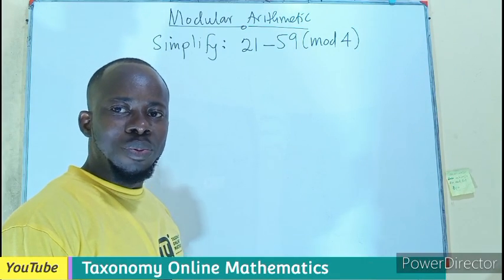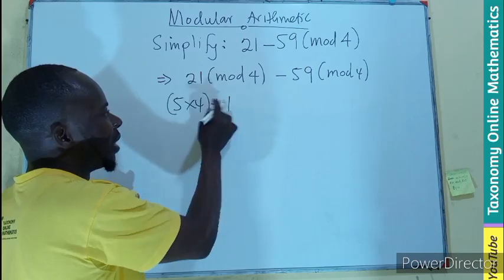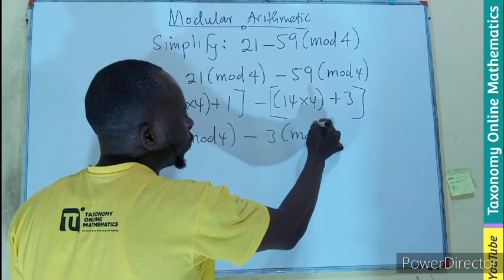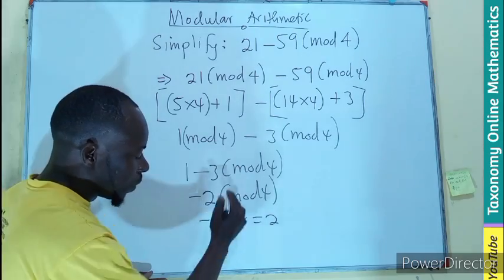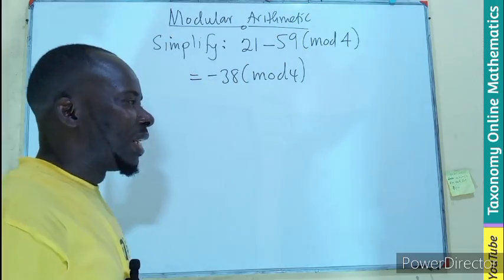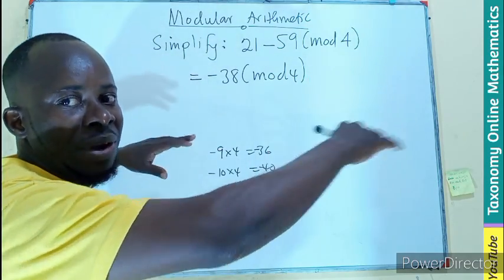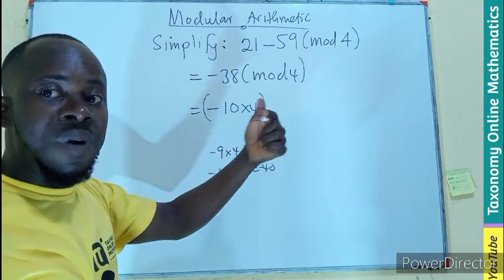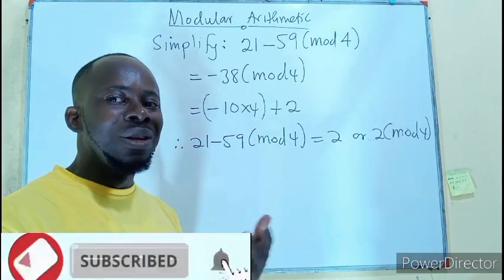Modulus Operation Made Easy: 21 - 59 mod 4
Welcome to our math tutorial! 📚 In this video, we’ll guide you through the process of performing the modulus operation for the expression (21 - 59 \mod 4). Modular arithmetic can seem challenging, but we’ll break it down into simple, easy-to-follow steps.

What you’ll learn:

The fundamentals of modular arithmetic
How to handle subtraction within modulus operations
A detailed solution for (21 - 59 \mod 4)
Whether you’re a student looking to improve your math skills or just curious about modulus operations, this tutorial is perfect for you.